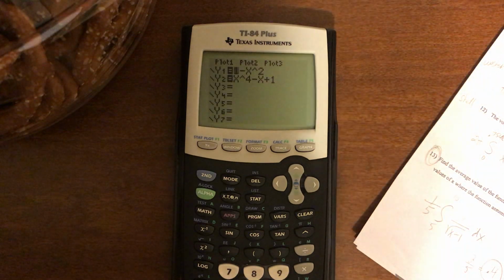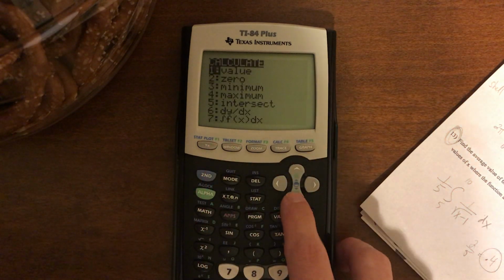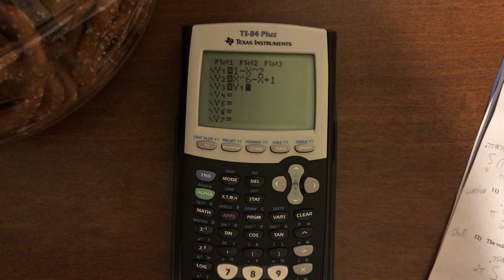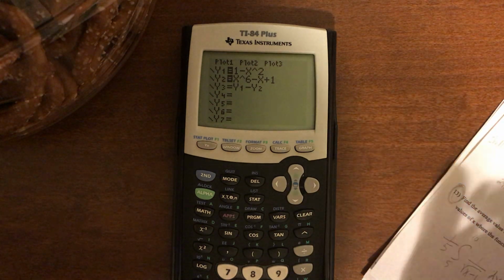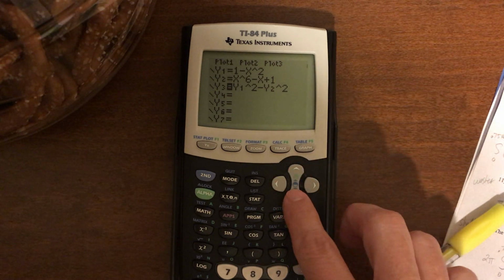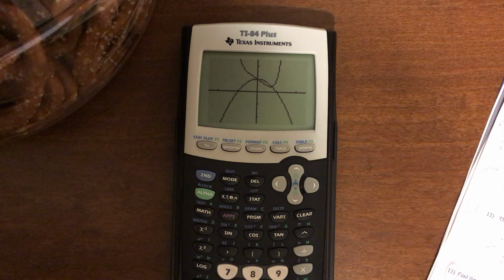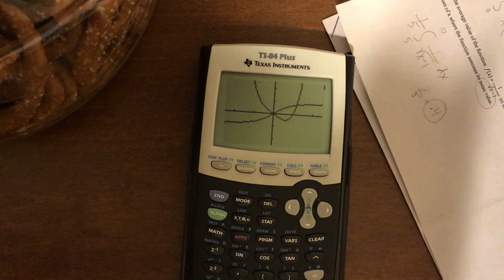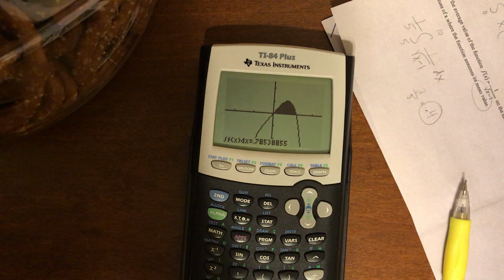Mattie calculator 1